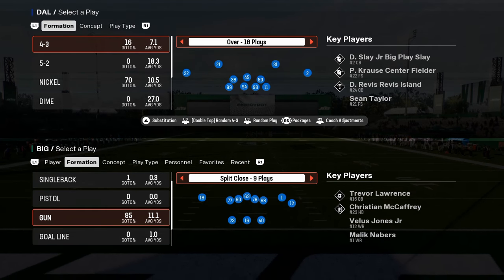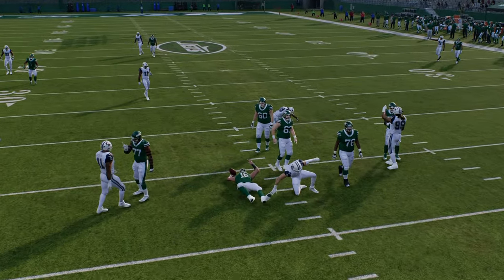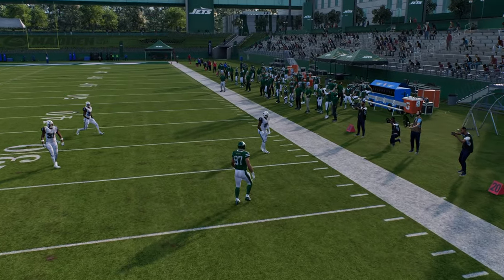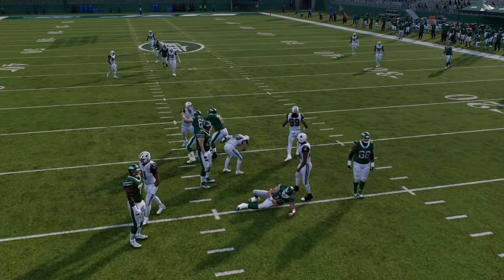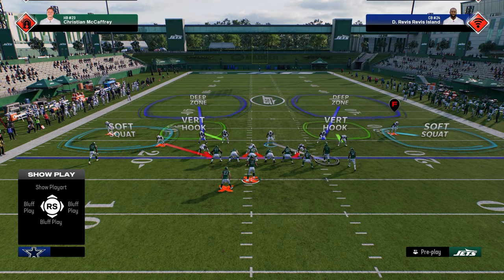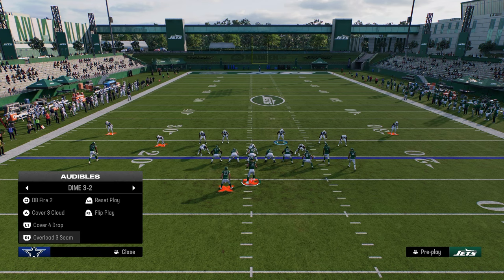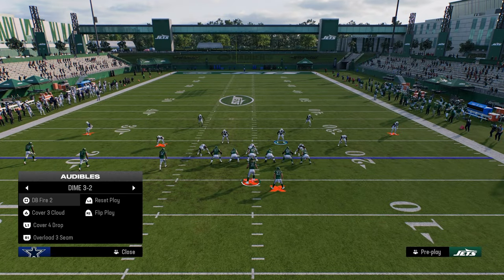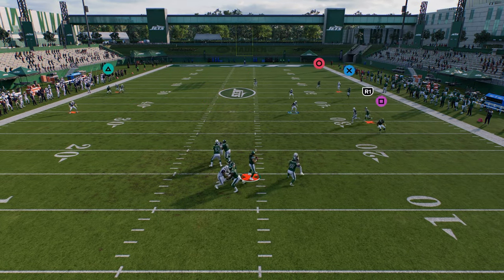HOW This DEFENSE Just WON $50,000